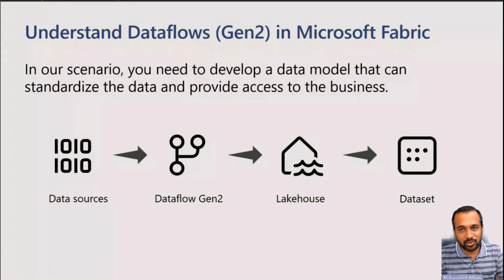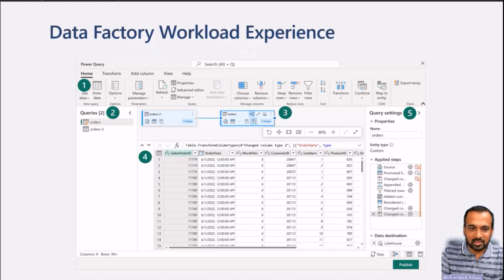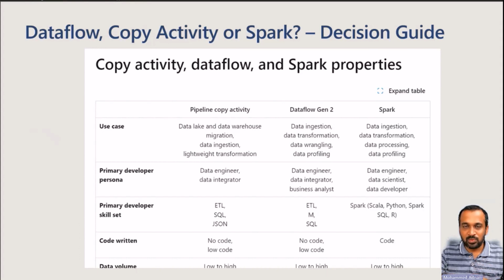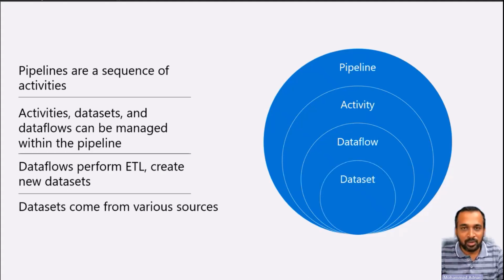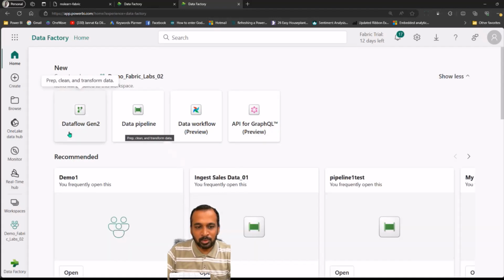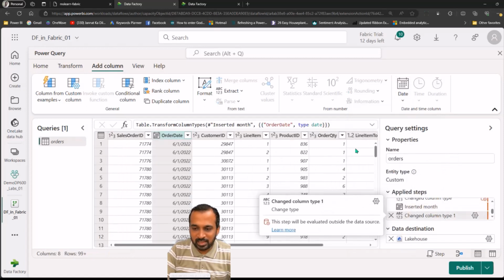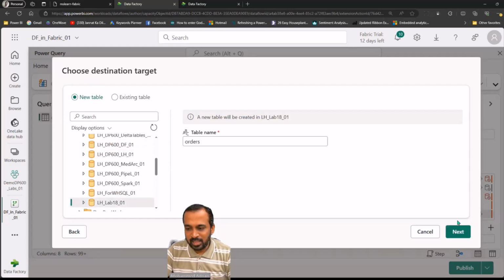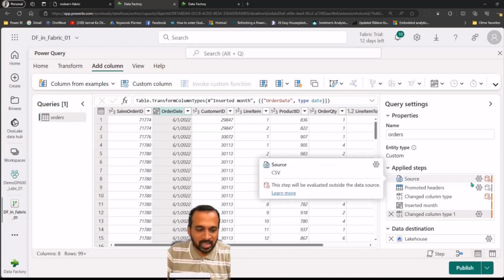Fabric Lab 06 Ingest Data with Dataflows Gen2 in Microsoft Fabric by taik18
In the @microsoftfabric essential series, we will cover how to use the features and mainly covers WHY aspect of this product, why we need to use this feature, we will go deep dive into Fabric.

Create a Dataflow (Gen2) in Microsoft Fabric
In Microsoft Fabric, Dataflows (Gen2) connect to various data sources and perform transformations in Power Query Online. They can then be used in Data Pipelines to ingest data into a lakehouse or other analytical store, or to define a dataset for a Power BI report.

source Microsoft